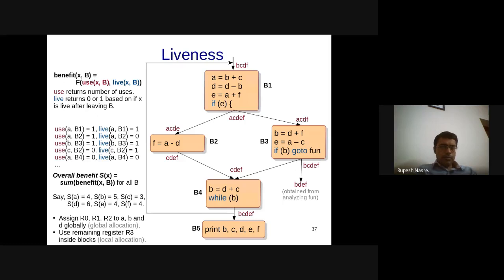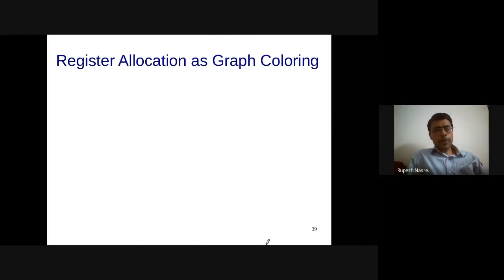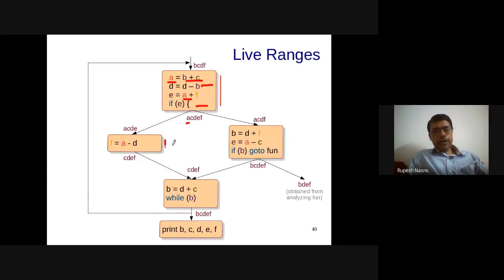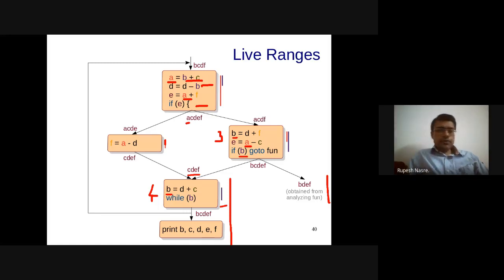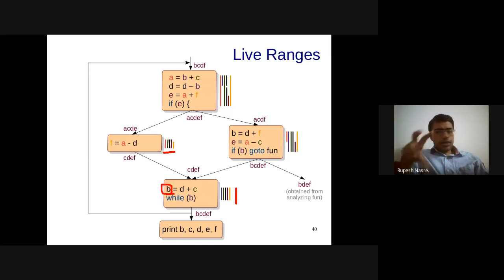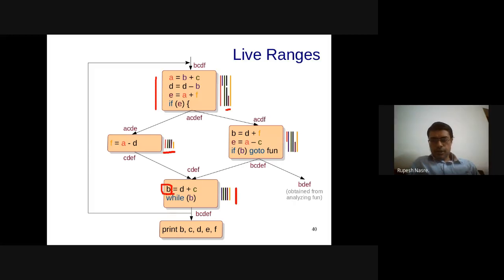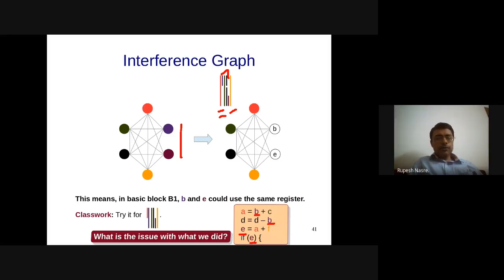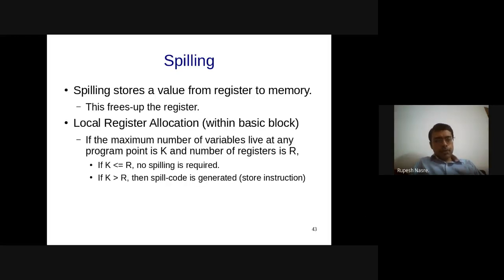CS3300 Compiler Design | Lec 44 | Code optimizer– part 4, Register allocation as graph coloring